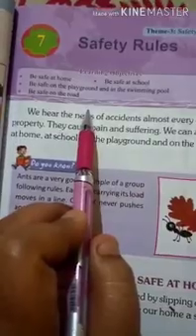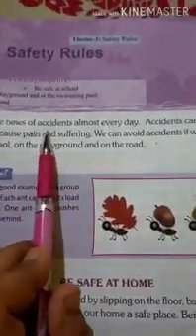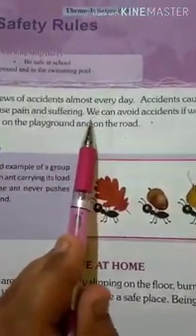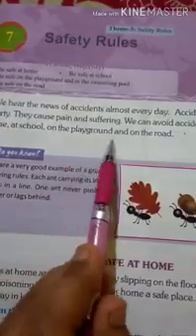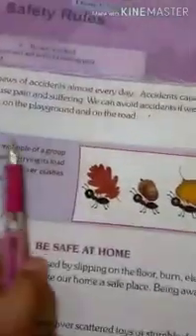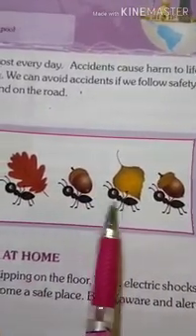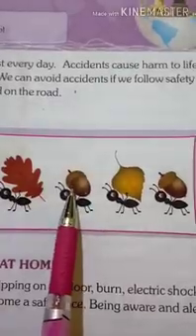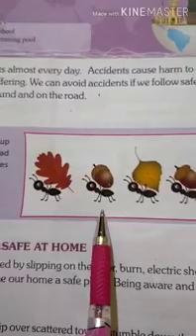Class 3 Subject- Social Studies Chapter 7 Safety Rules (Part-1)